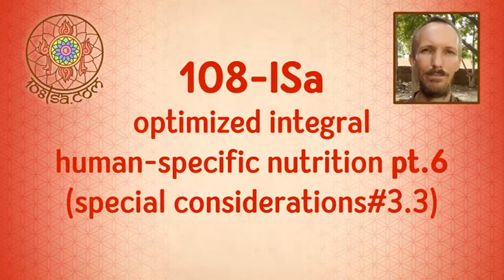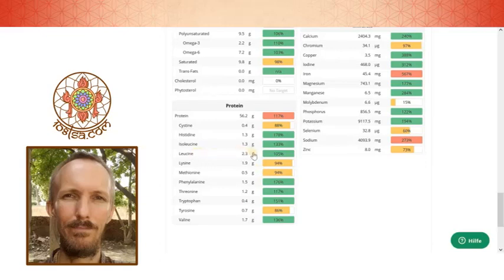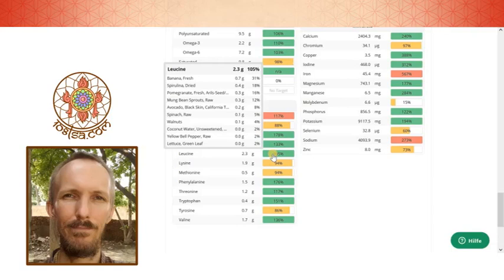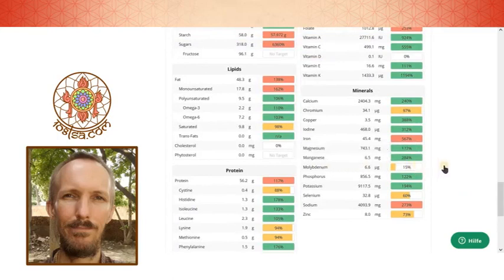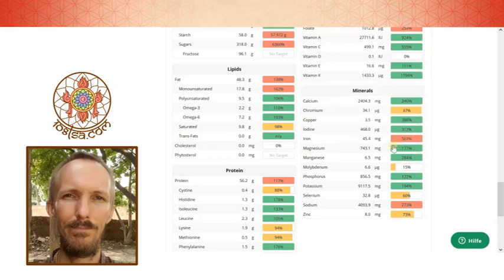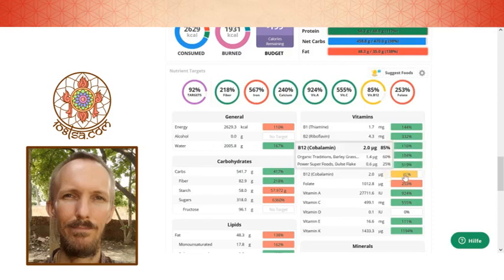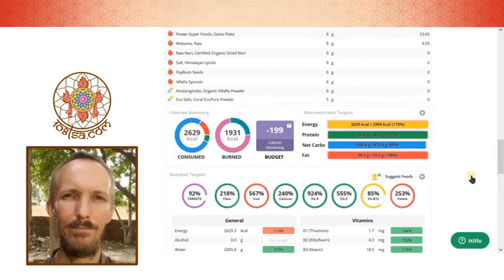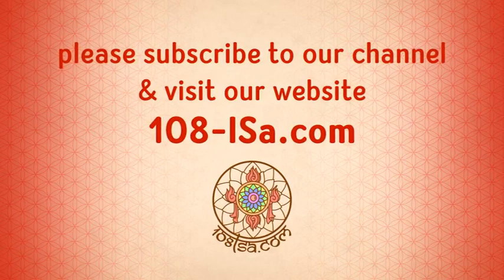108-lSa optimized human-specific nutrition pt.6 sc-3.3